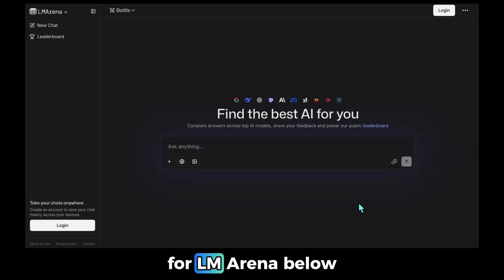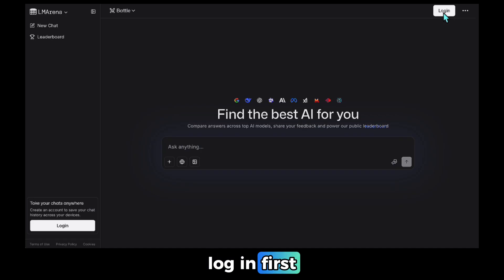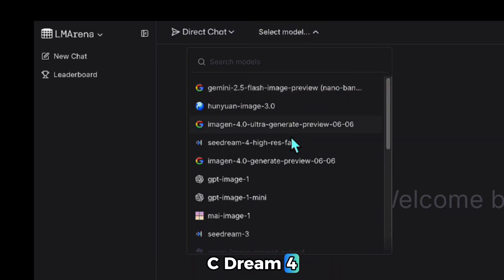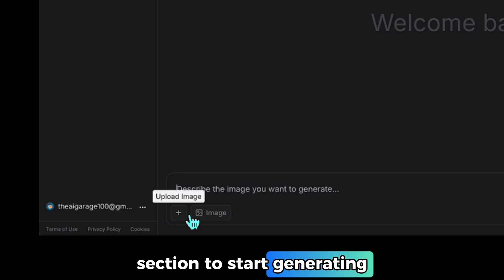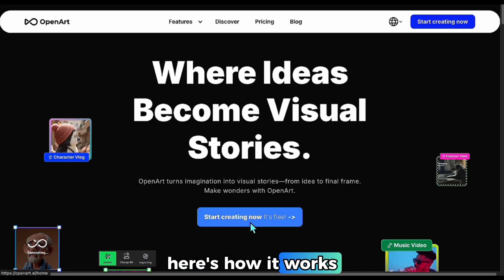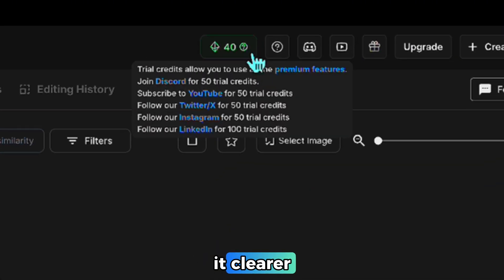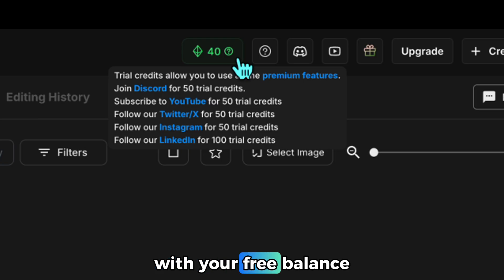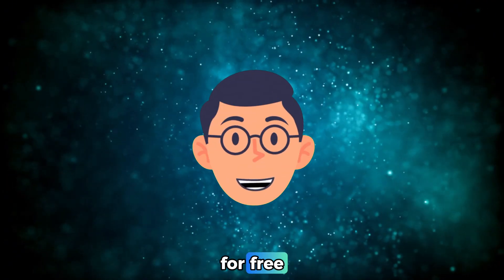Is Nano Banana DESTROYED? Seedream 4.0 vs Nano Banana (2 FREE Methods)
Is Nano Banana CRUSHED? Seedream 4.0 vs Nano Banana (2 FREE Methods)

Is Seedream 4.0 the new king of AI image generation? In this video, I’ll put Seedream 4.0 and Google’s Nano Banana AI head-to-head: same prompts, same tests, and two completely free methods to try both yourself. 🚀

You’ll see real comparisons in action: from mixing multiple images, turning sketches into photorealistic art, retouching and zooming out photos, to brand ad creation, text editing, and character consistency. This is the ultimate Seedream vs Nano Banana showdown.

✨ What you’ll learn in this video:
- 2 free methods to use Seedream 4.0 and Nano Banana
- Head-to-head step by step demos across 6 creative tests

▶️ Chapters:
00:00 - Intro
00:22 - Why Seedream 4?
01:13 - Two Free Methods to Access Both
03:11 - Seedream 4 vs Nano Banana (Mixing Images)
05:02 - Seedream 4 vs Nano Banana (Ad)
06:42 - Seedream 4 vs Nano Banana (Stick Figure)
07:59 - Seedream 4 vs Nano Banana (Retouch)
09:16 - Seedream 4 vs Nano Banana (Consistent Character)
10:14 - Seedream 4 vs Nano Banana (Text to Image)
11:43 - Final Thoughts

I share AI faceless content creation tutorials and free AI tools every week to help you create faster, smarter, and better. 💡